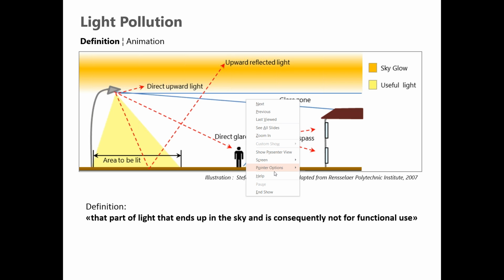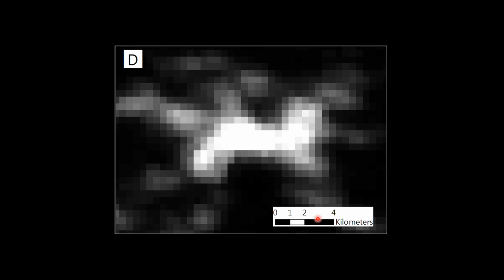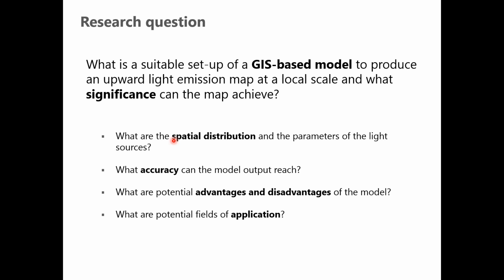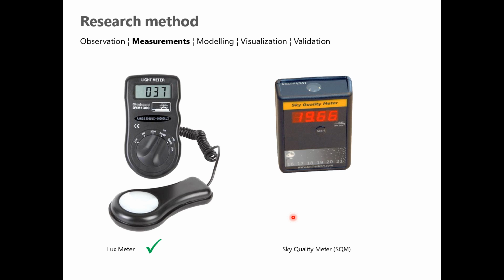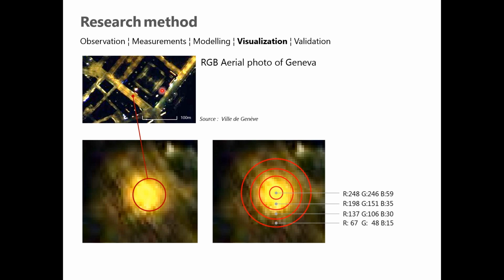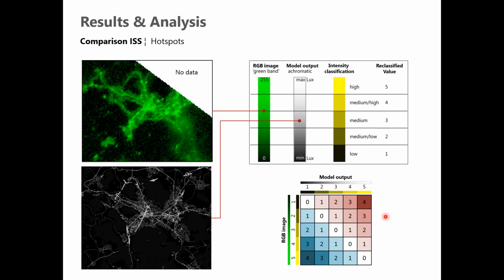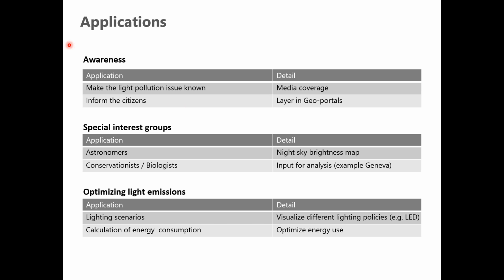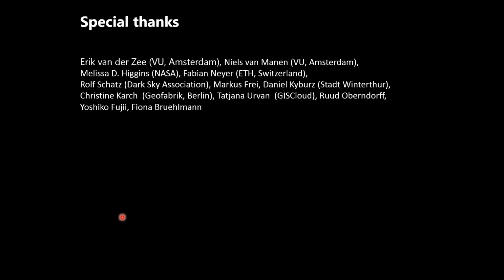Stefan Bruehlmann UNIGIS for UNIGIS Lecture 20151118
“Measuring and Mapping Light Pollution at a Local Scale”